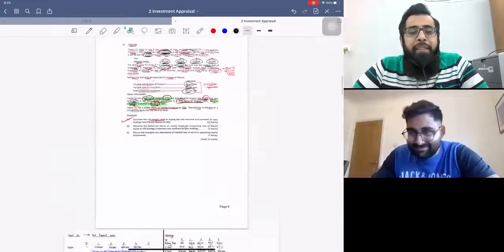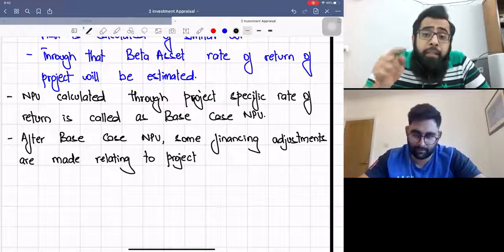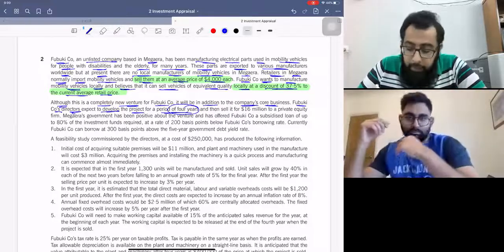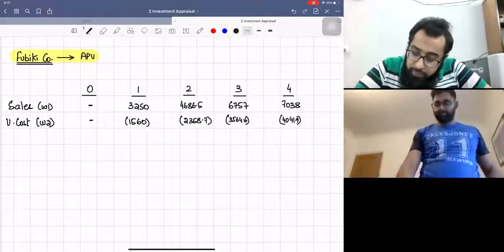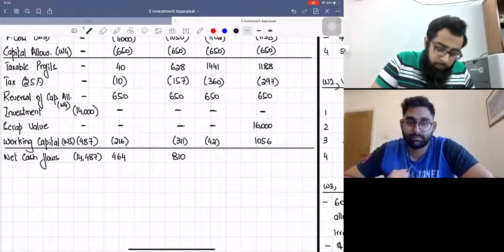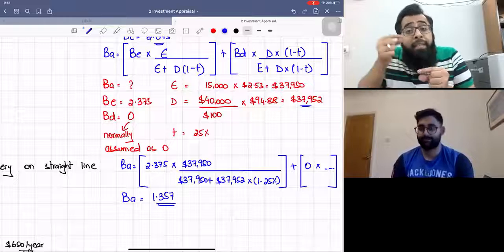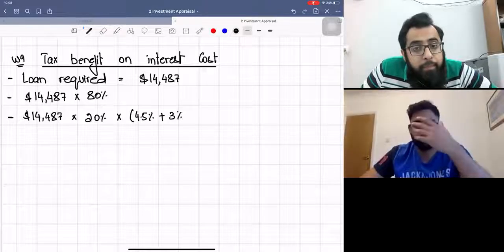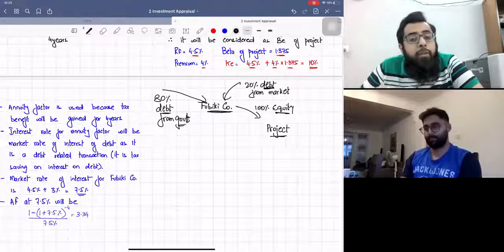ICAEW SBM Investment Appraisal 2 | Owais Mirchawala | Mirchawala Institute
Join Owais Mirchawala from Mirchawala Institute for ICAEW SBM Investment Appraisal 2, an advanced session on evaluating investment projects for the Strategic Business Management (SBM) exam. Learn practical applications of NPV, IRR, and sensitivity analysis, and discover effective SBM Exam Techniques to excel in your ICAEW assessments.

This session is perfect for ICAEW students seeking expert SBM Exam Preparation tips, practical problem-solving strategies, and guidance to tackle investment appraisal questions confidently. Enhance your understanding, improve exam performance, and gain valuable ICAEW Study Tips.